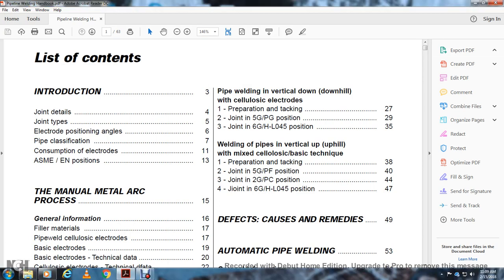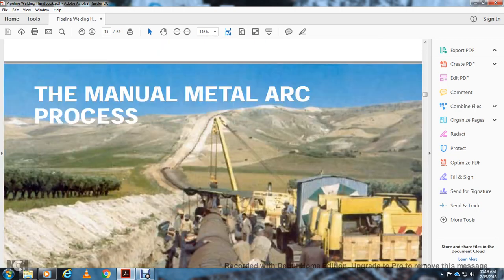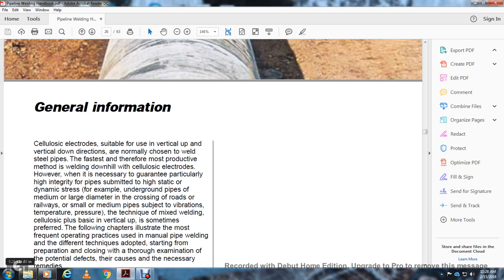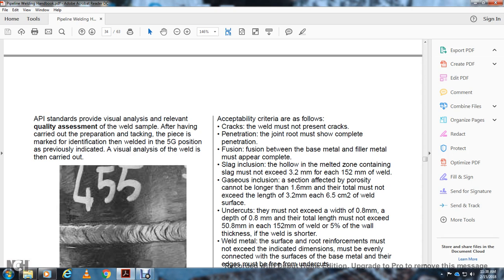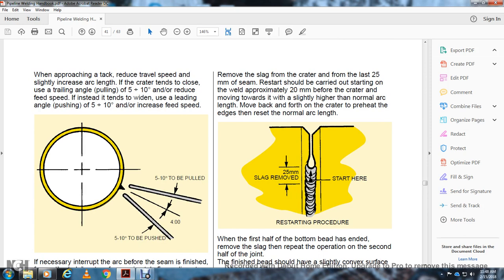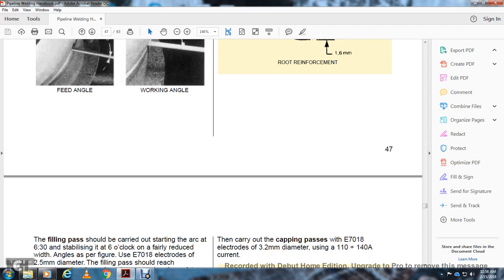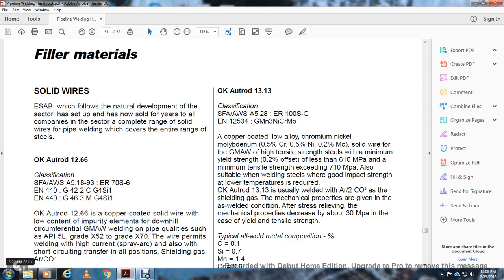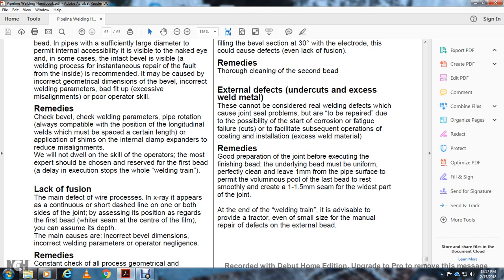PIPELINE WELDING HANDBOOK